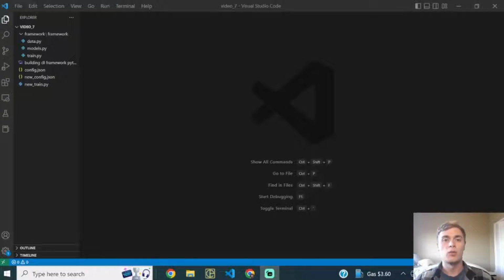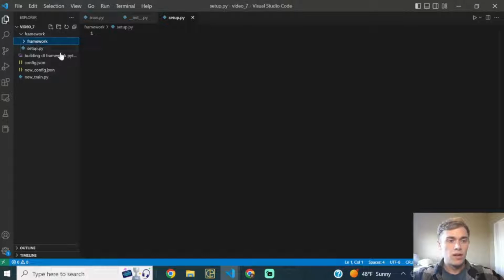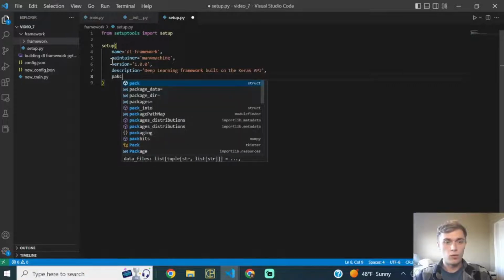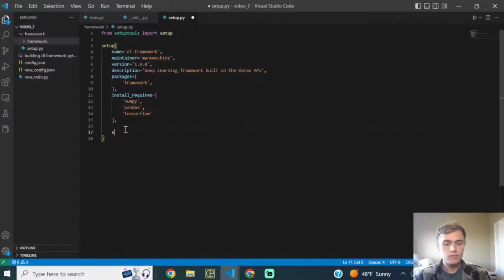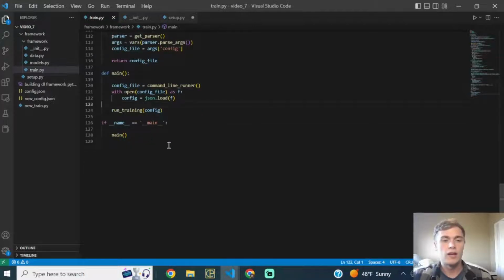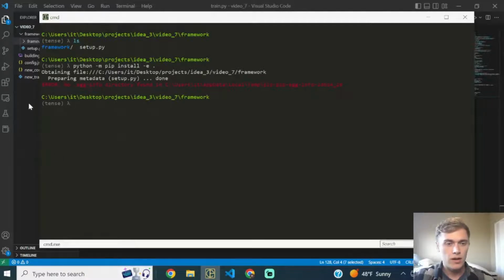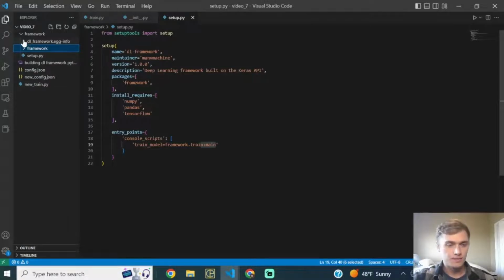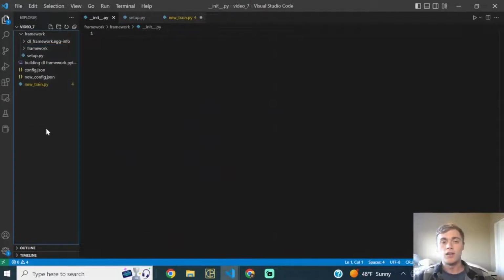Building a Deep Learning Framework: Python Library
This is the sixth video in my "Building a Deep Learning Framework in Python" series where I walk you through how convert the framework we have written into a pip installable python library. This will allow you to script against the built in functionality as well as run experiments from anywhere on your machine, taking the code to the data instead of the data to the code.